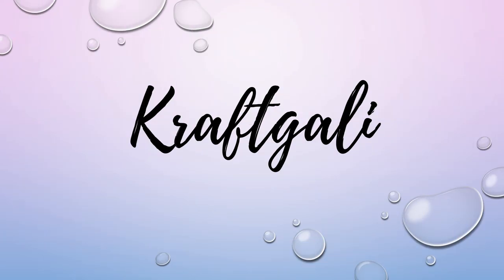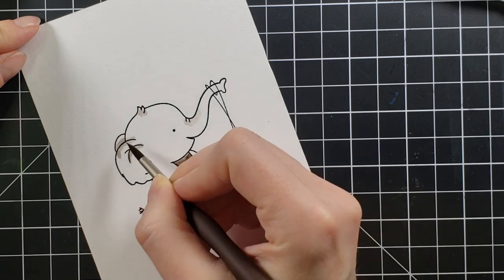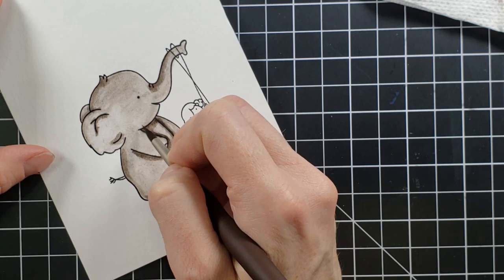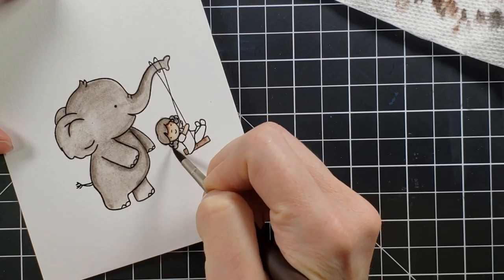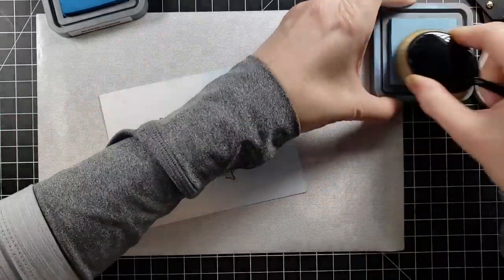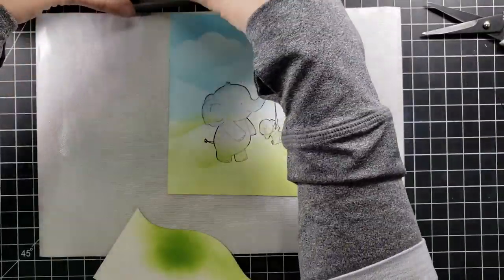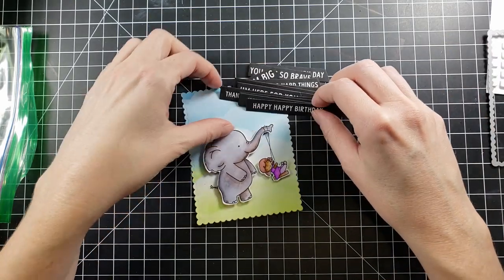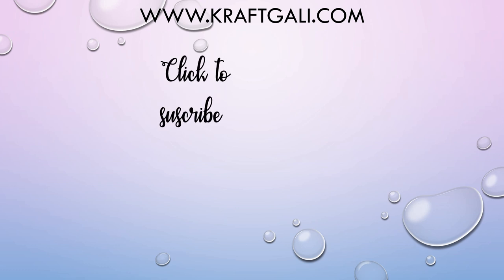How to Fix a Ruined Project...Or At Least Cover It Up! | Kraftgali Design Team Project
Hey everyone!  Well...I did it again...it's been quite a month full of trials and tribulation.  I used this amazingly adorable card with the new Neat and Tangled Swinging By set but it's cuteness was no match for my cardmaking oversights!  Come provide moral support to me while we craft. lol Thanks for stopping by!

***SUPPLIES USED***
[Kraftgali]

[ Amazon US ]

• Ranger Tim Holtz Distress Oxide Ink Pad - Mowed Lawn
[ Amazon US ]

• Ranger Tim Holtz Distress Oxide Ink Pad - Twisted Citron
[ Amazon US ]

• Tim Holtz Distress Oxide Ink - Twisted Citron
[ Amazon US ]

• Ranger Tim Holtz Distress Oxide Ink Pad - Mermaid Lagoon
[ Amazon US ]

• Ranger Tim Holtz Distress Oxide Ink Pad - Tumbled Glass
[ Amazon US ]

• Lawn Fawn Custom Craft Dies - Puffy Cloud Borders dies
[ Amazon US ]

• Amazon.com: Neenah Paper 4456 Neenah 110lb Classic Crest Cardstock 8.5"X11" 250 per Package
[ Amazon US ]

Arteza Real Brush Pens [Amazon]
Arteza Watercolor Tubes 60 Count [Amazon]
Arteza Watercolor Tubes 24 Count [Amazon]
Arteza Watercolor Tubes 12 Count [Amazon]

I earn a small revenue each time you click through and purchase the product(s) listed. Please know there is NO cost incurred by you. This assists me in the maintenance of my YouTube channel and blog.  Additionally, I will only recommend or use products that I find are good quality and will always give an honest review about products that are offered to me for usage.